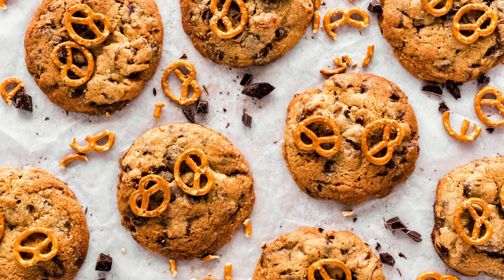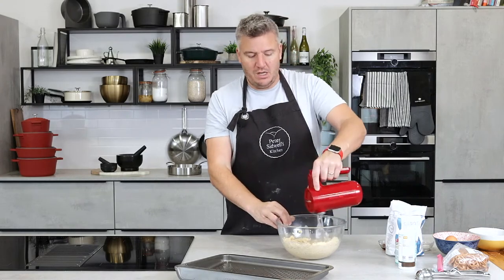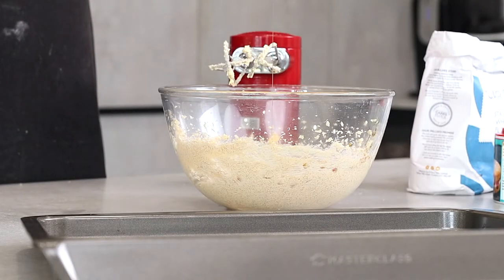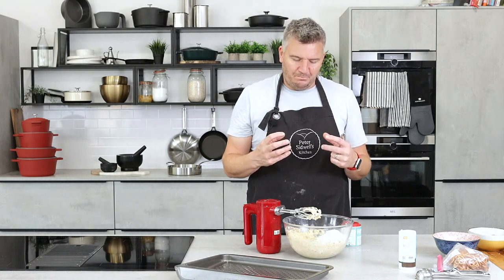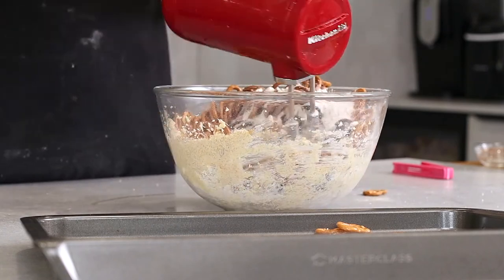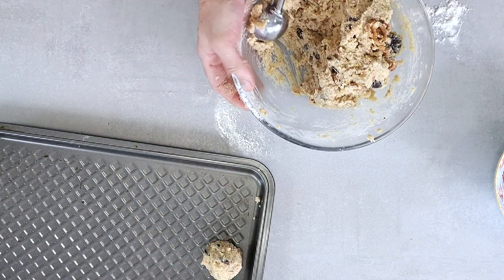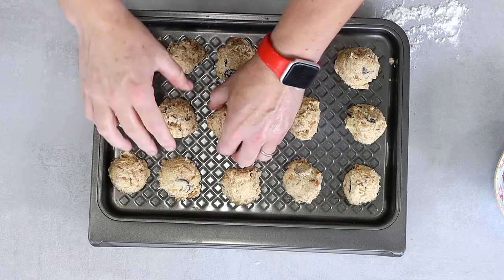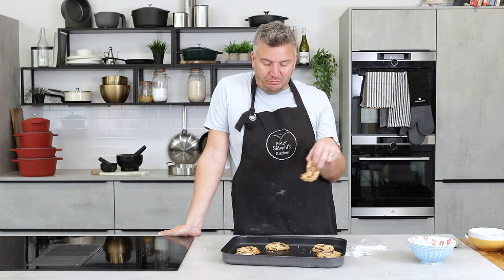The Secret to Baking Irresistible Pretzel and Dark Chocolate Cookies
Looking for a baking recipe that's guaranteed to please everyone? Whether you're a chocolate lover or a pretzel lover, these cookies will be a hit with everyone in your kitchen!

In this video, we'll show you how to make these cookies and how to make them so they're irresistible. From the recipe ingredients to the baking techniques, we'll cover everything you need to make these cookies perfect. After watching this video, you'll have the perfect recipe to impress your friends and family!
How to Bake the Best Chocolate Chip and Pretzel Cookies and  Homemade Wagon Wheels. Come on lets bake!

Welcome to our Cooking Show, where we bring you the best in Easy Recipes, Delicious Dishes, and Food Inspiration! If you're a fan of Home Cooking and want to up your culinary game, you're in the right place. Our Cooking Tips and Kitchen Hacks are here to make your cooking journey a breeze.

From Tasty Treats to Recipe Ideas that will impress your guests, we've got you covered.

In this episode, we'll walk you through step-by-step cooking with Recipe Tutorials that even beginners can follow. Whether you're a seasoned chef or just starting to learn How to Cook, our channel is your go-to source for culinary expertise.